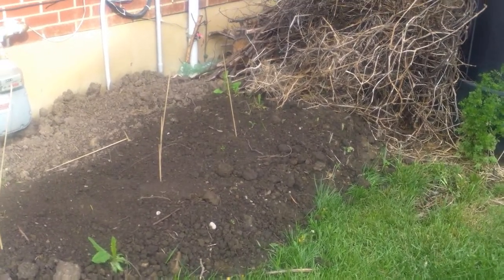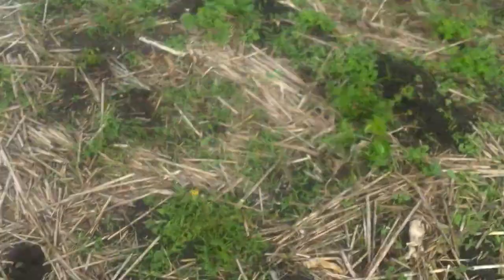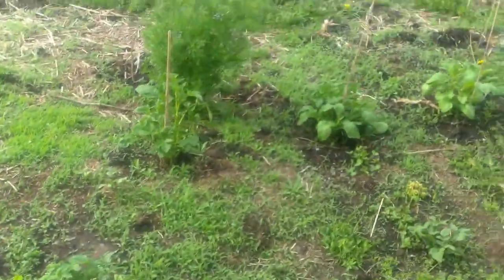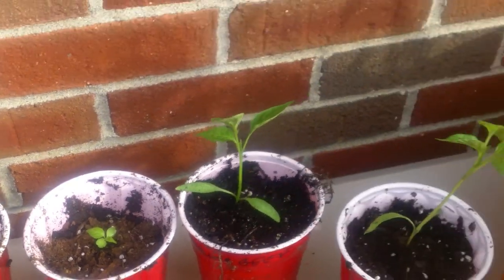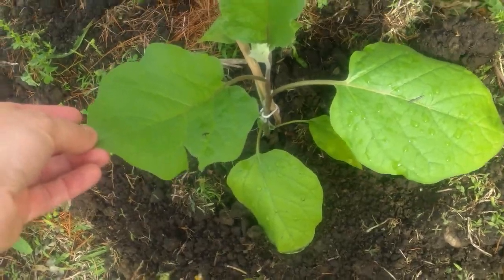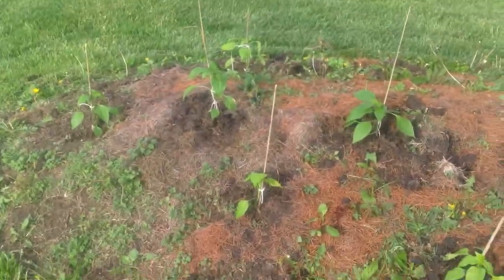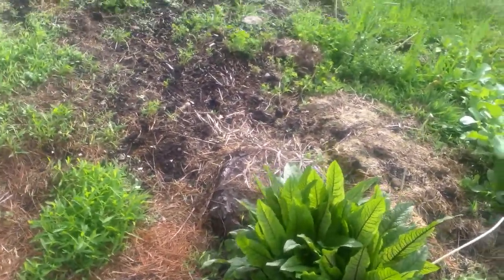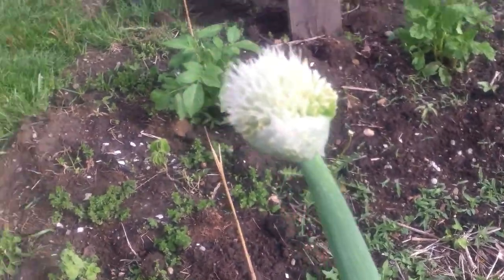4-21-17 Garden Update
My latest update. Everything looks great except the tomatoes, and the weeds are going to be a problem. PLEASE let me know if you have any opinions on the plant that looks like red veined sorrel. Let me know if you have any questions, comments, or would like to see more of anything.